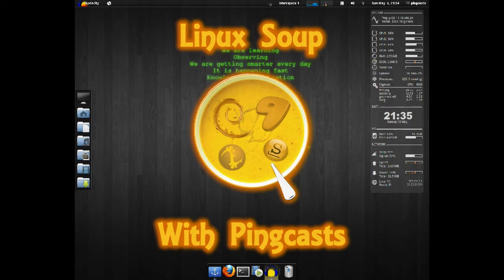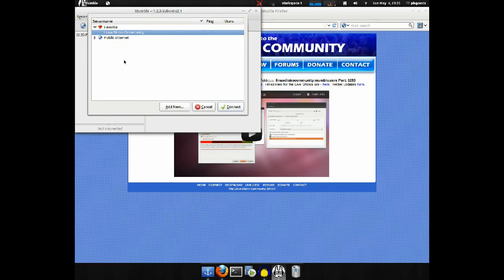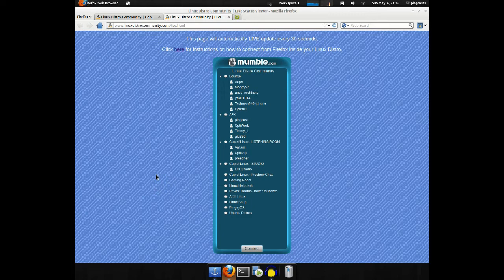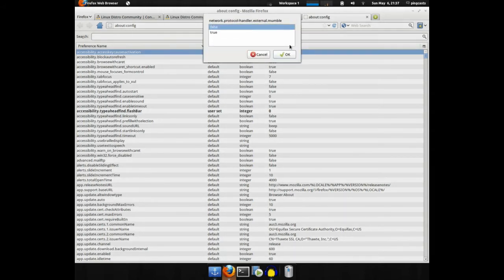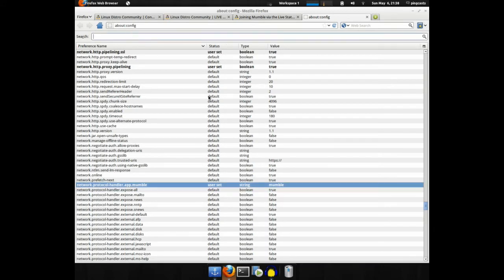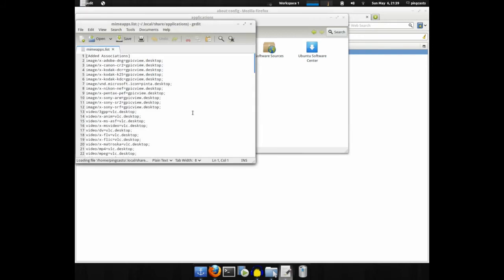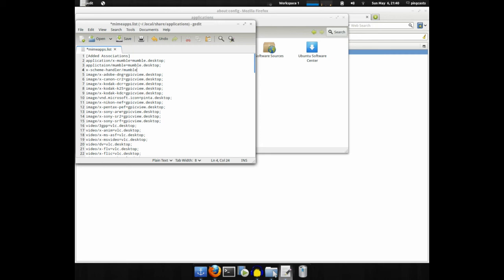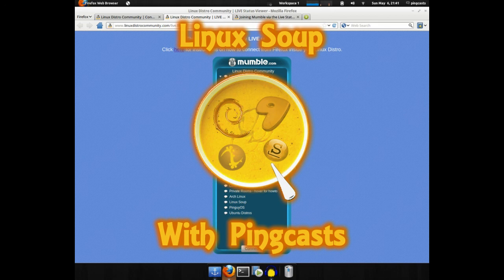Linux Distro Community Mumble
The Linux Distro Community Mumble server no longer shows in the server list in Mumble so I show you how to add it and how to allow you to connect from live view in Firefox.